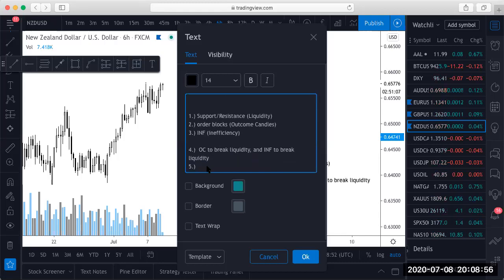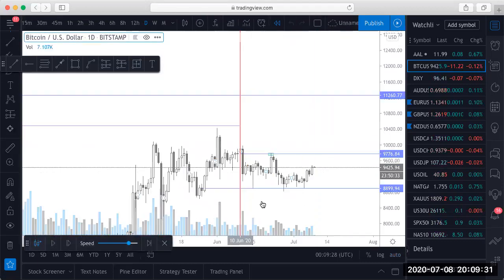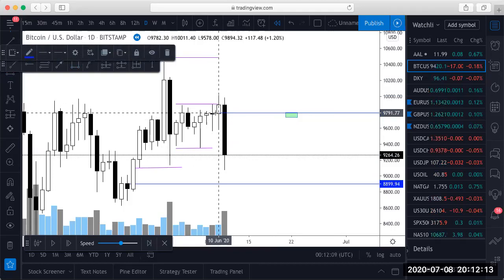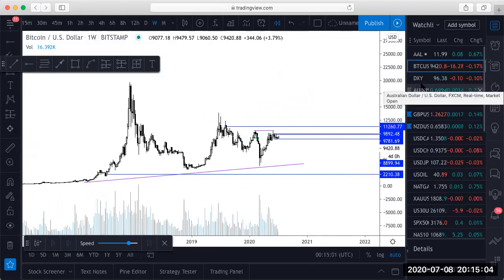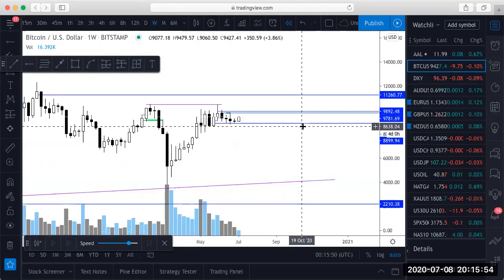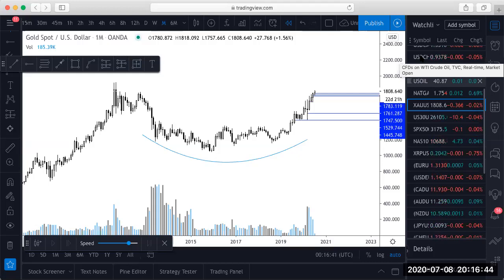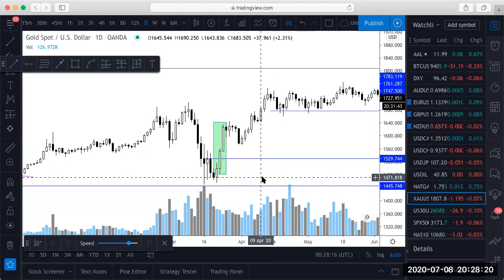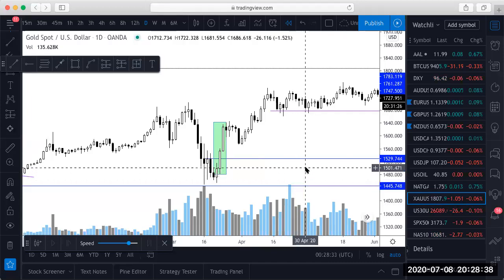Webinar with Matt Taheri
Join Outcome Reach in our Candlestick Market Structure video, let us know what you think on the comment section below.